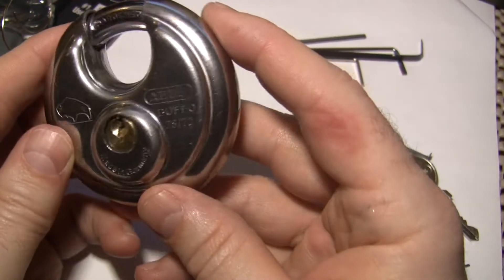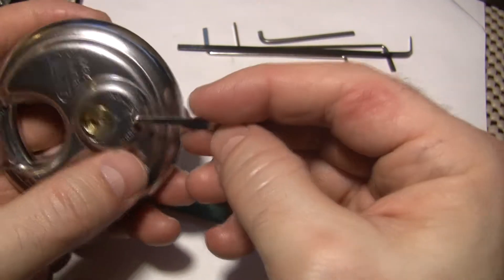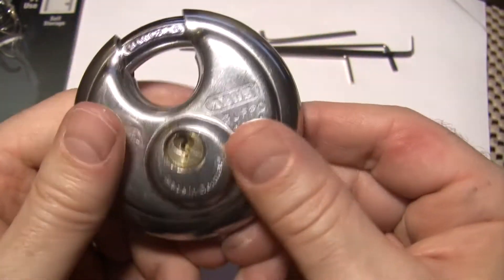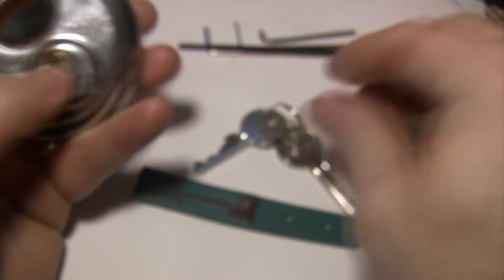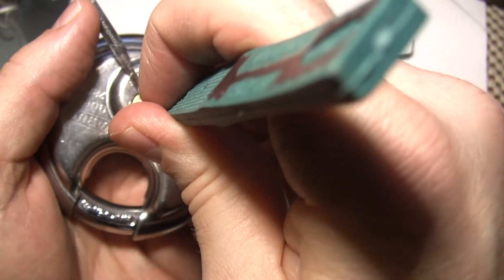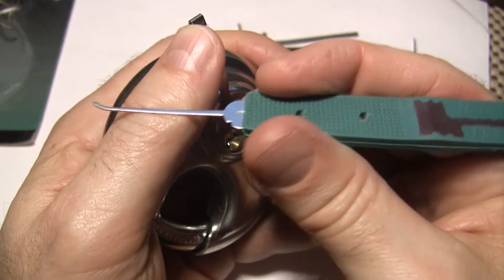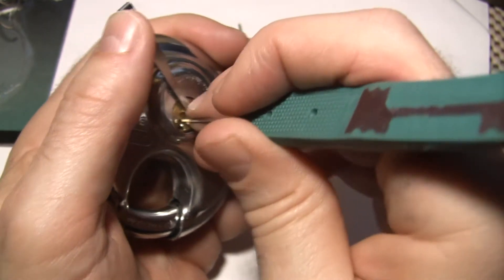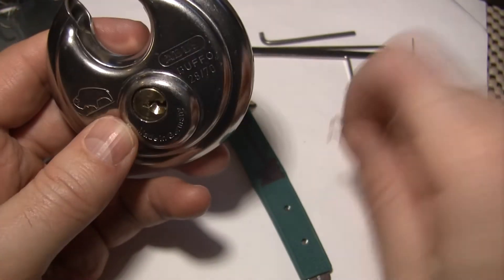Abus Buffo 28/70 picked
Abus Buffo 28/70 picked.  Had to make a new tension tool to fit this tiny keyway.  Interesting bitting on the key.